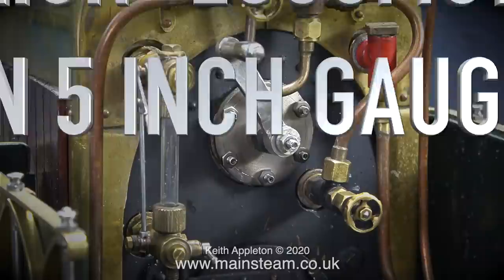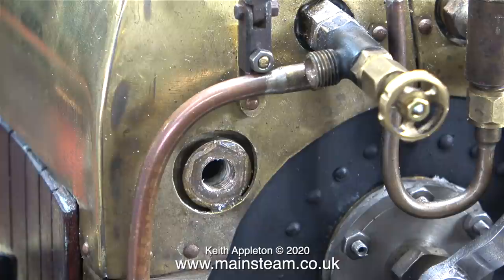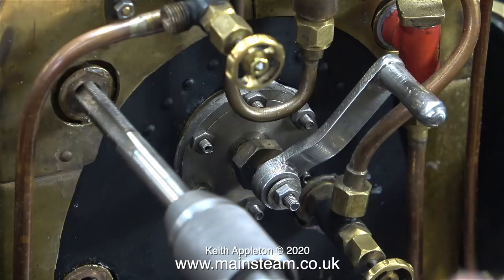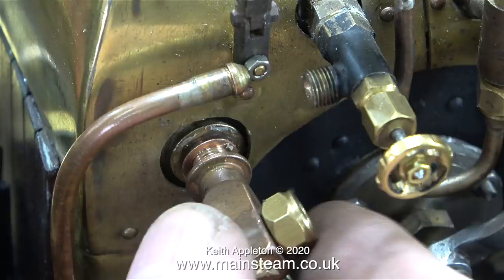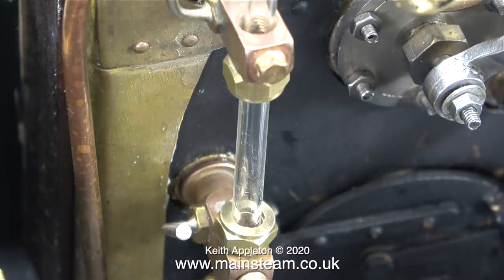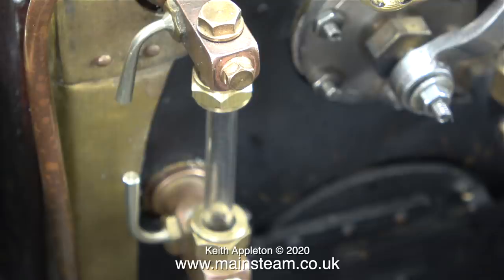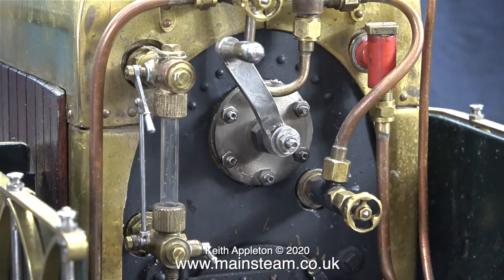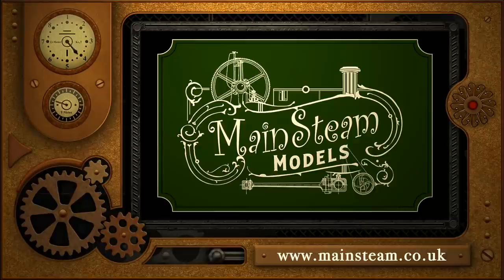A "LION" LOCOMOTIVE IN 5 INCH GAUGE - PART #7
A "Lion" Locomotive In 5 Inch Gauge - Part #7. Fitting a better water gauge than the one that I previously fitted and getting ready for a Live Steam Test in the next episode of this series.